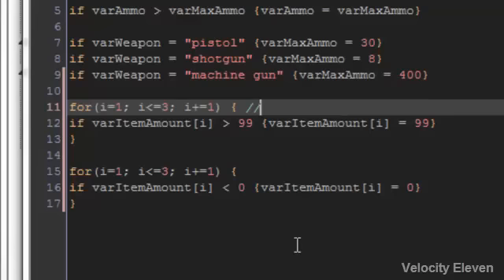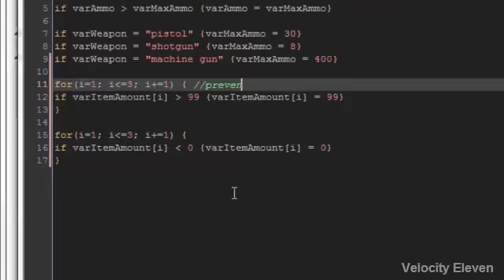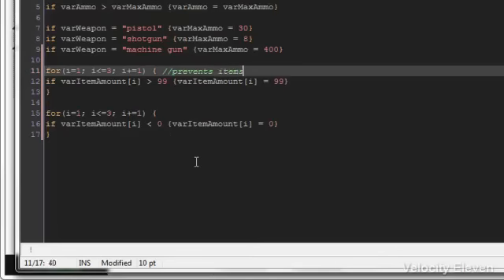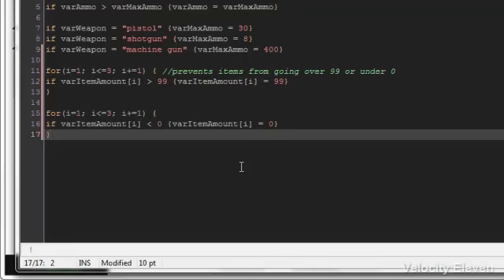GameMaker Studio Tutorial 016: Comments